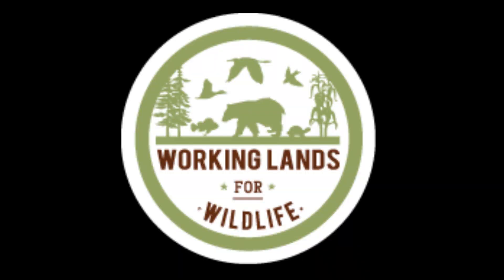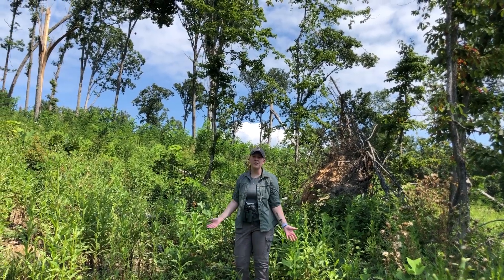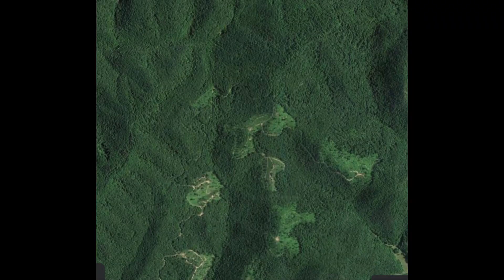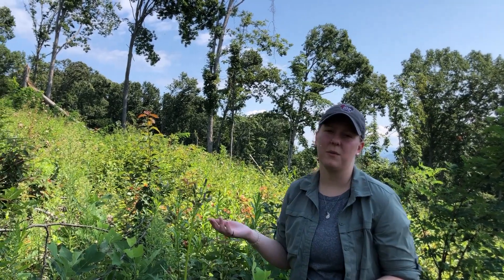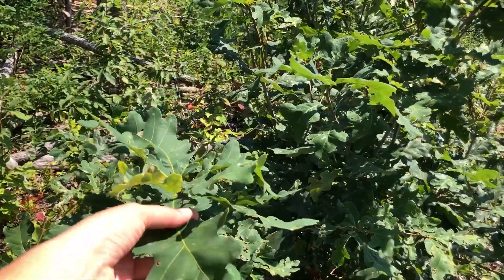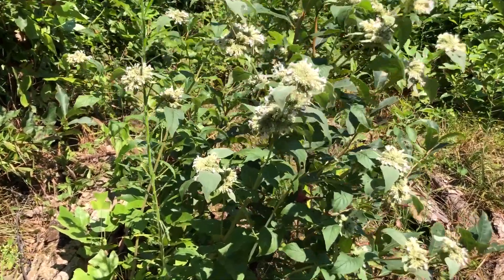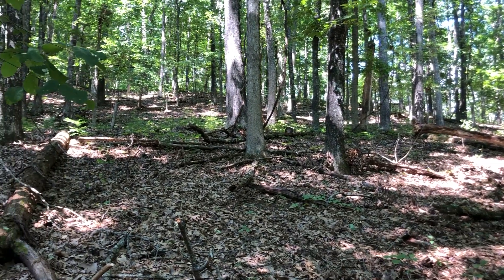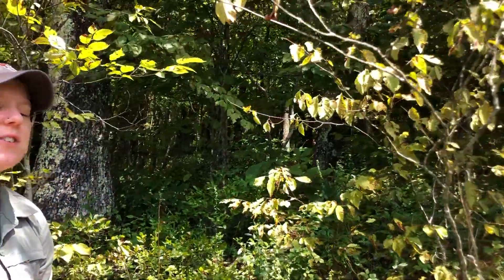Fifteen Minutes in the Forest: Golden Winged Warblers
Learn about Golden Winged Warblers and programs to improve habitat for them with Extension Forester Karen Snape and Wildlife Biologist Kristin Fuoco.